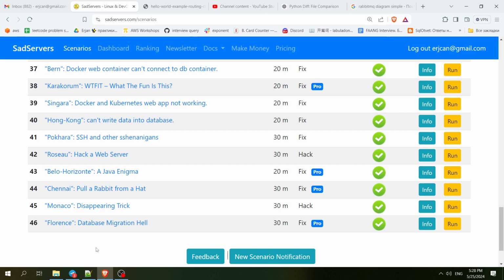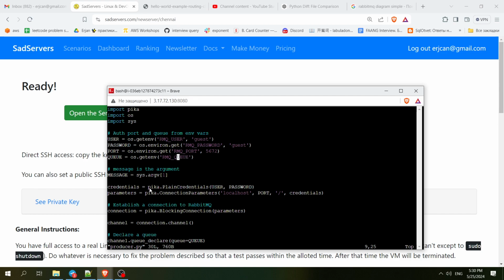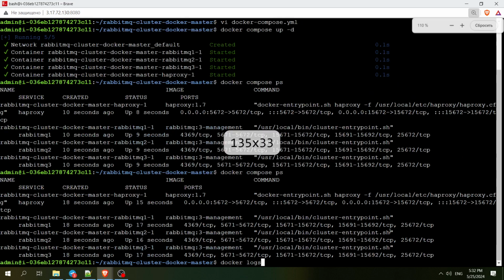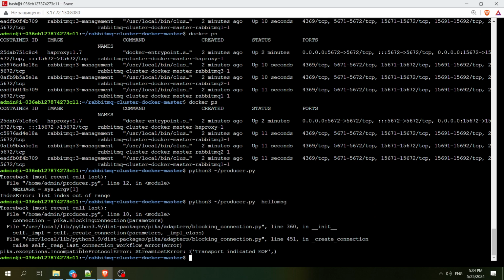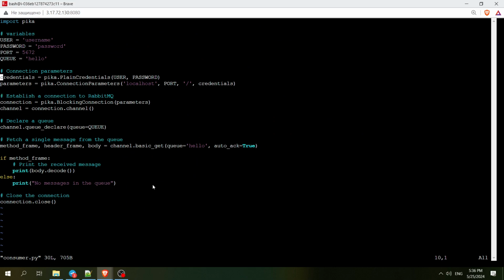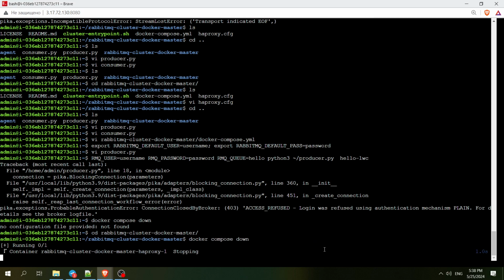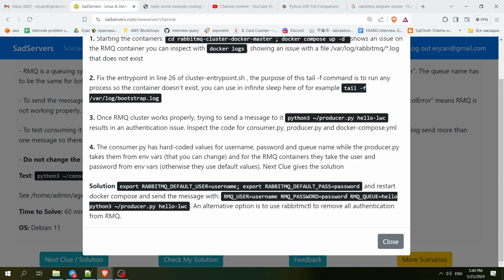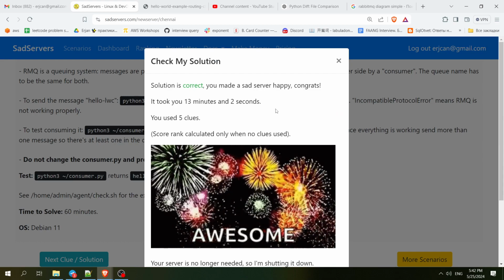chennai - sad servers rabbitmq cluster